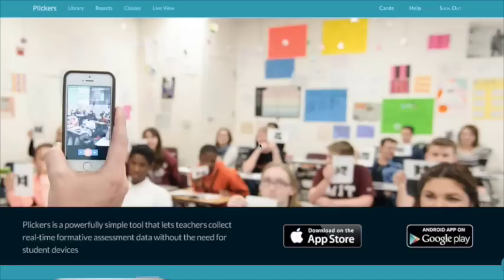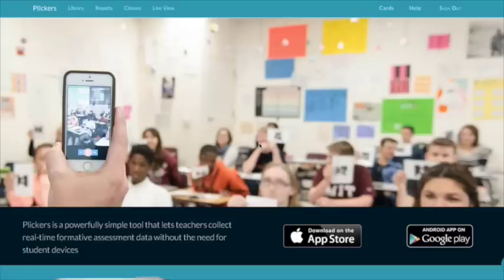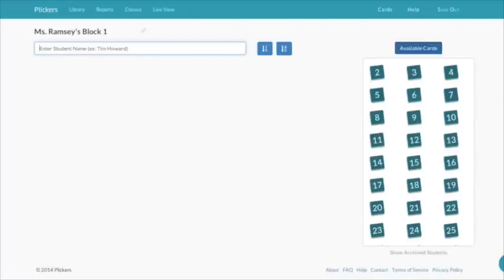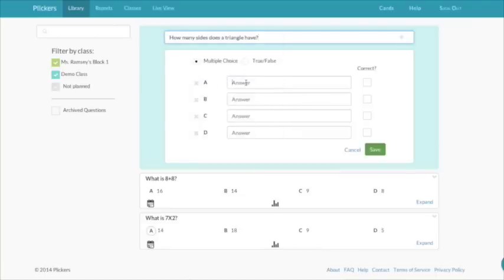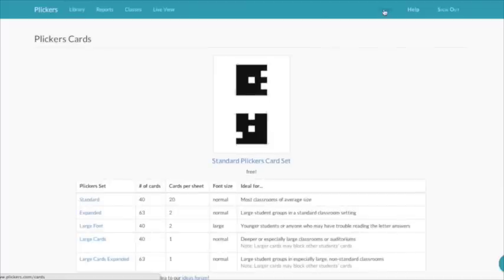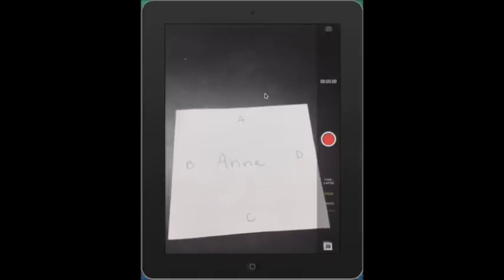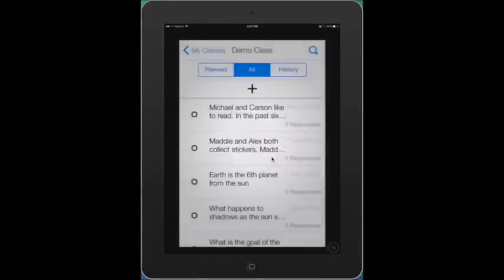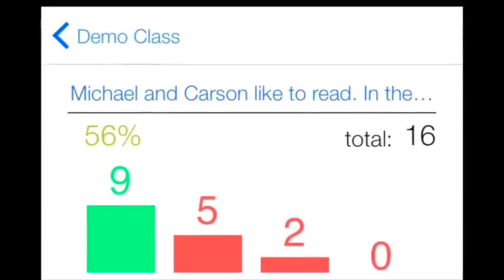App of the Week - Plickers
Plickers is a free student clicker app that allows teachers to poll students using paper clickers, instead devices, to capture and record answers.